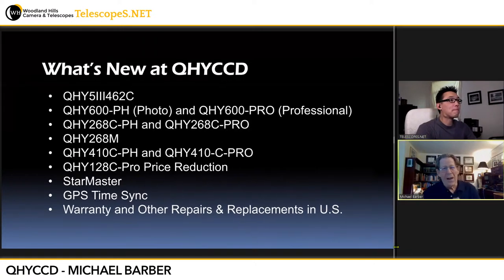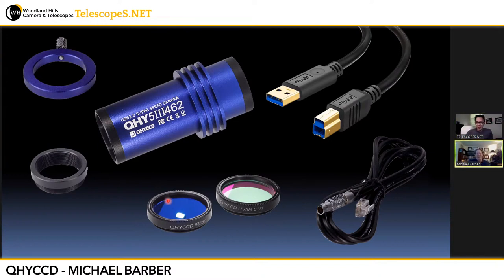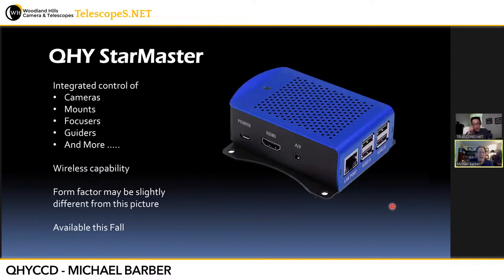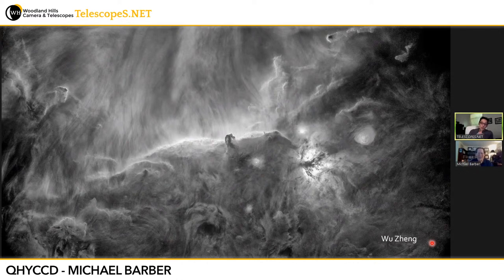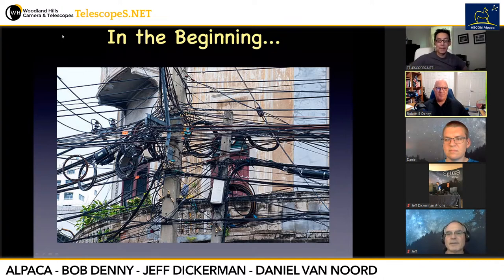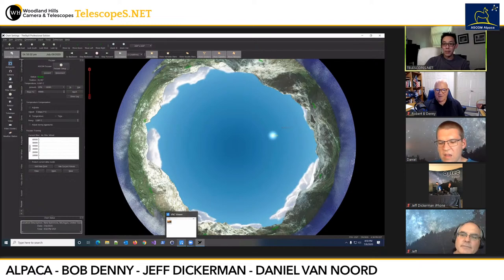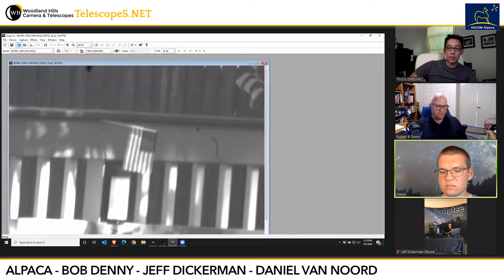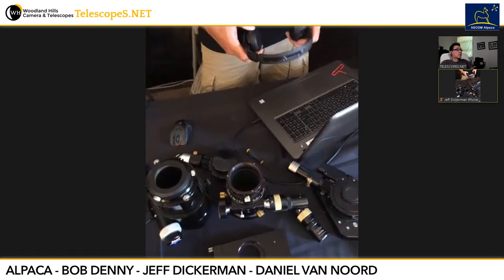Telescopes.net REPLAY - QHYCCD & ASCOM ALPACA Demo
Join Telescopes.net with QHYCCD on a new product announcement that will revolutionize the planetary camera market as well as a look at the NEW QHY600 series astronomy cameras.
Also, a world first live demonstration of ALPACA in action with Bob Denny, Jeff Dickerman & Daniel Van Noord. This is a presentation not to be miss as we will be conducting a live Q&A session on the workings of ASCOM ALPACA. The highlight of this event is the team will show how ALPACA works and is implemented into a current system. ASCOM ALPACA is fast becoming the standard in cross platform conformity. Are you ready for ALPACA?